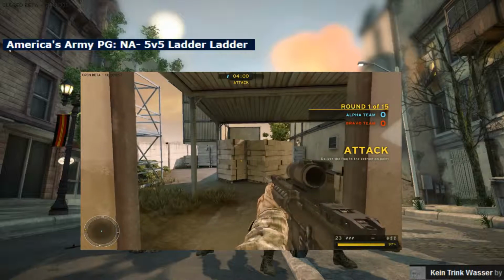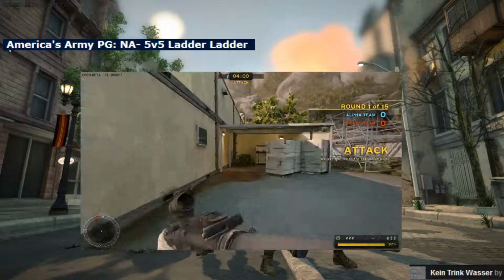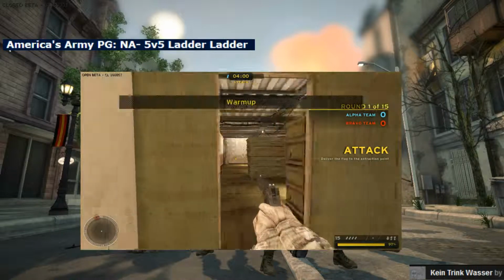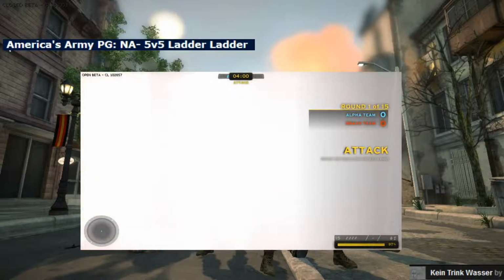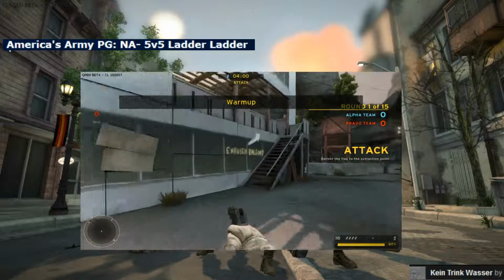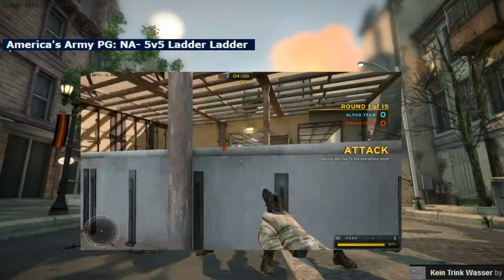James Carter talking about Siege